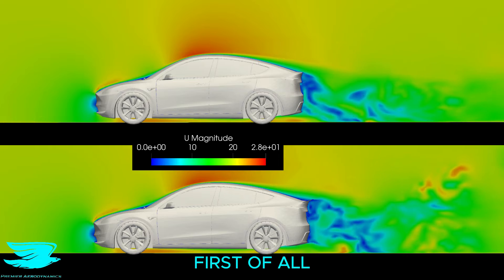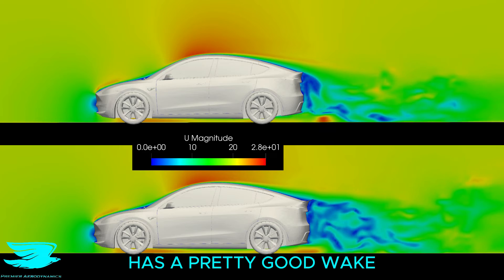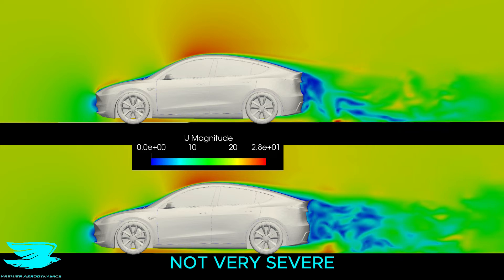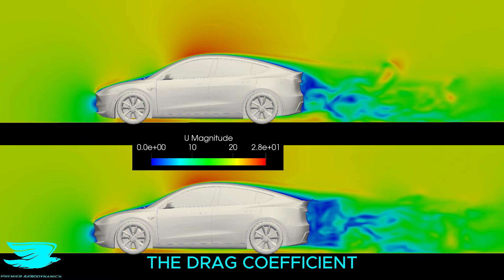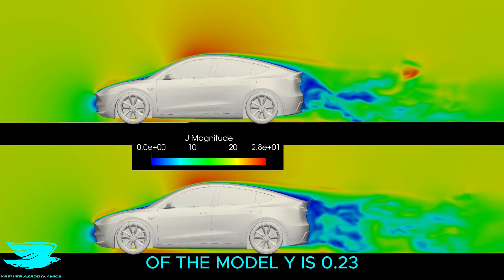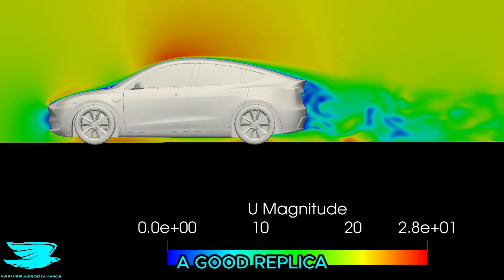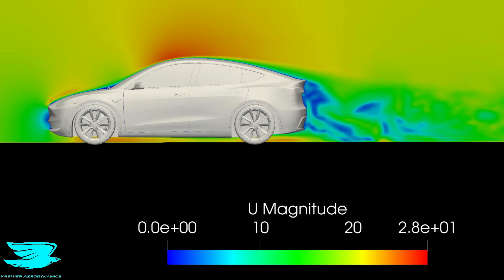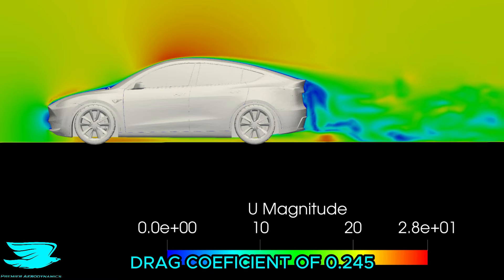Tesla Model Y Spoiler Aerodynamics {Auto Aero #47}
Rear spoilers are incredibly popular on the Tesla Model Y. How do they affect the car's lift coefficient, drag coefficient, and general aerodynamics?